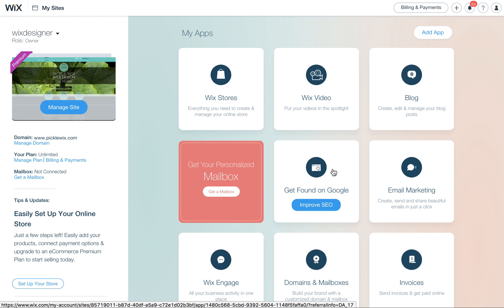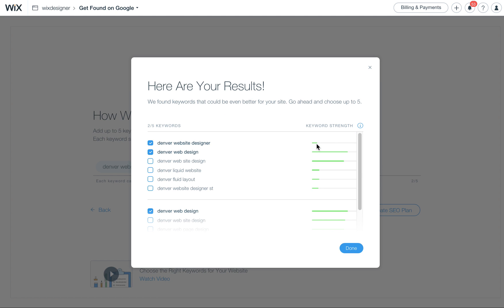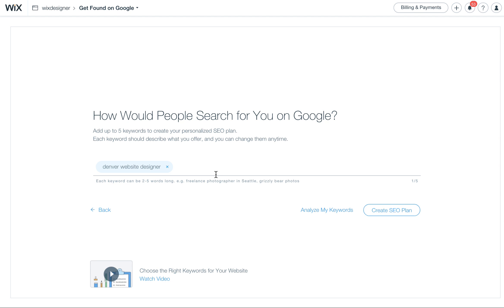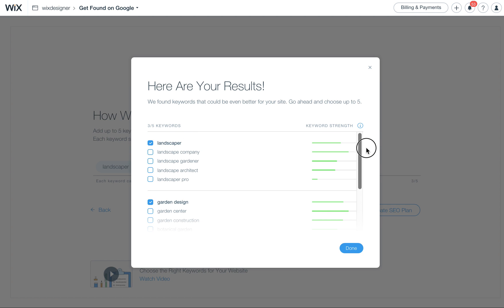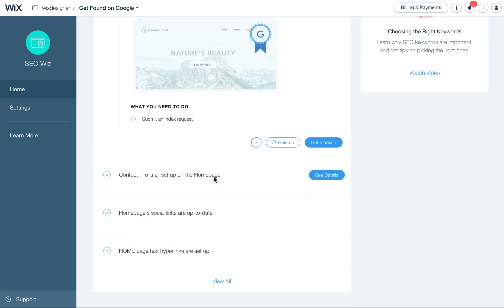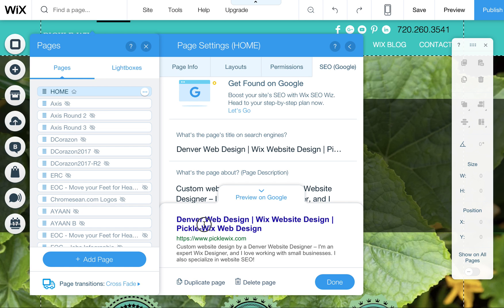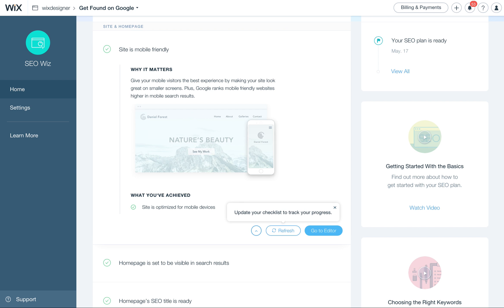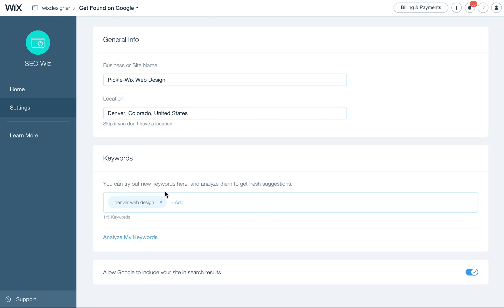Wix SEO Wiz Tool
This is my quick walk-through of how to use Wix's new SEO Wiz tool in the wix.com backend for your website.